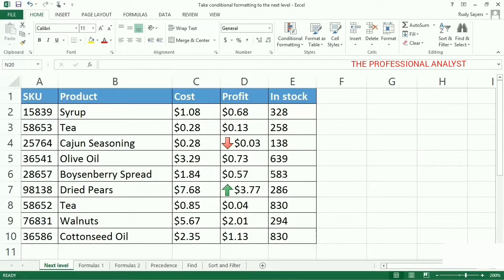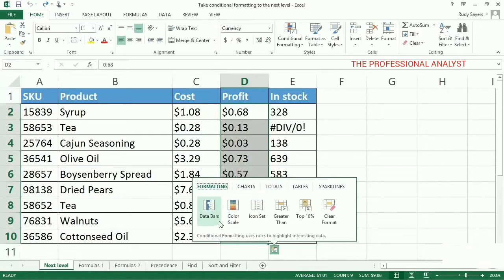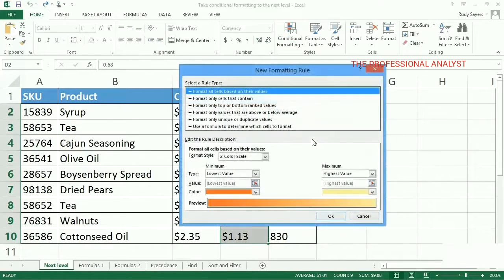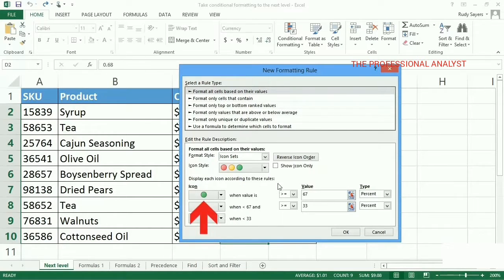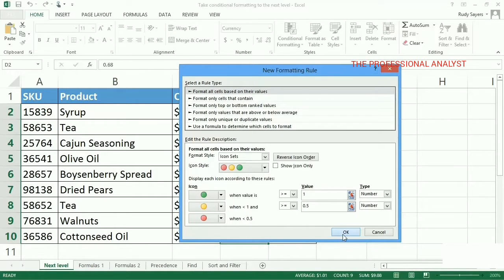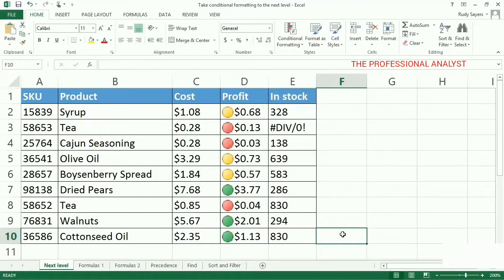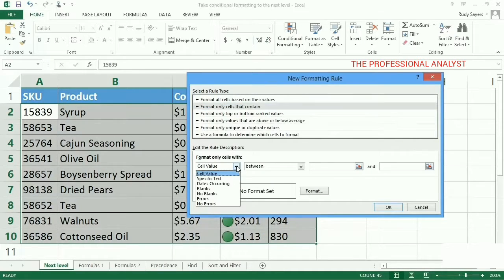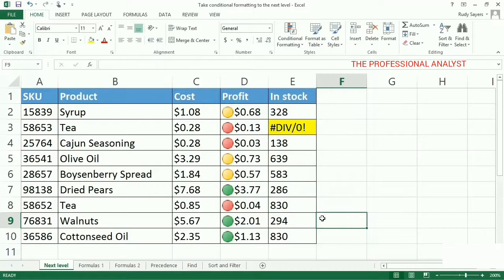Let's Take CONDITIONAL FORMATTING to next Level । Excel-Training (Episode-30) ।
Let's Take CONDITIONAL FORMATTING to next Level
Excel-Training
(Episode-30)